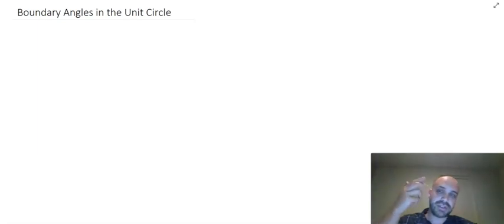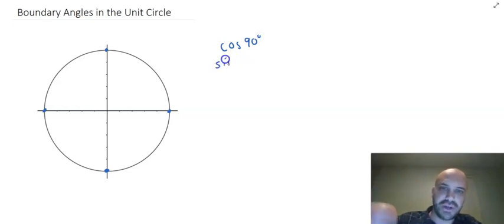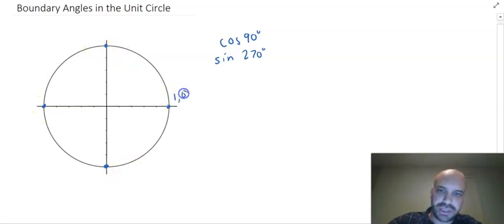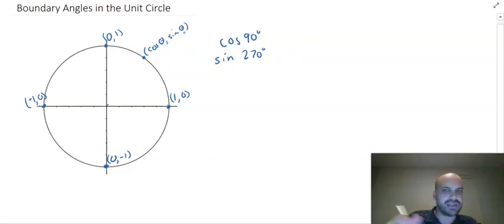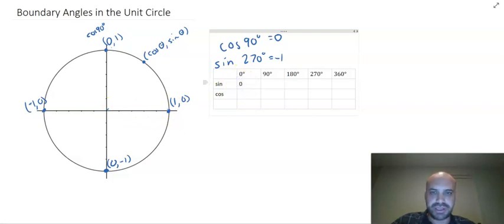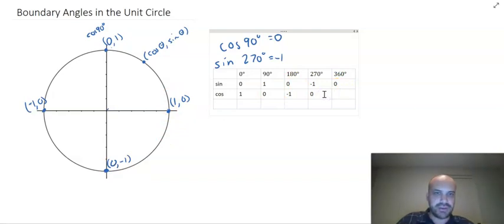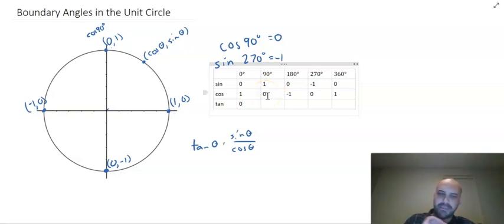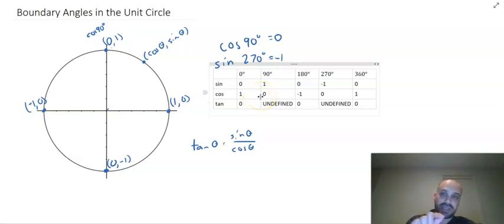Boundary Angles in the Unit Circle